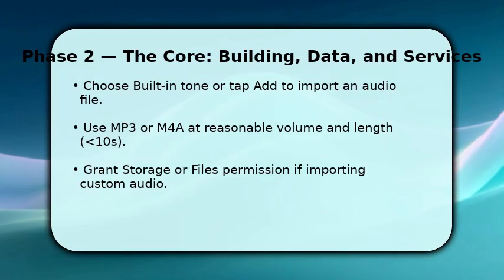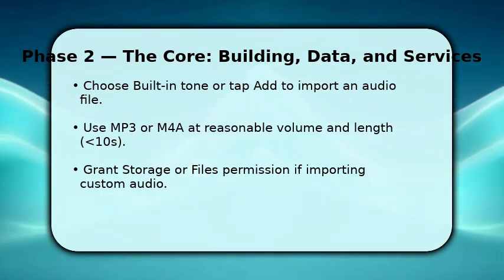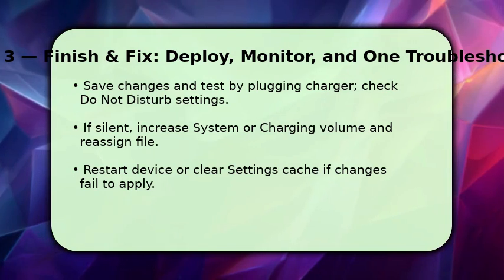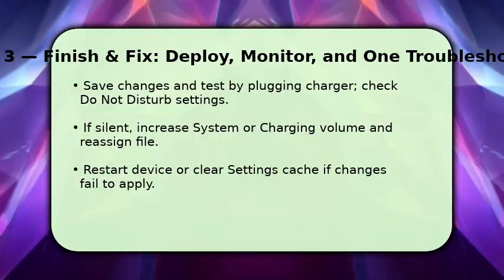How to Change Mobile Charging Sound - Step by Step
How to Change Mobile Charging Sound - Step by Step | 🔒 Surfshark VPN Deal — Stay private and secure. $1.99/mo + 3 Months Free ▸

Discover the simple steps to personalize your mobile charging sound. This video guides you through adjustments on various devices, ensthy with tips for enhancing user experience.

change mobile charging sound, personalized phone charge noise, adjust device rumble settings, custom ringtone while charging, modify battery alert sounds, how to change vibration on iPhone during charging, Android customize power notification tone, smartphone haptic feedback adjustment